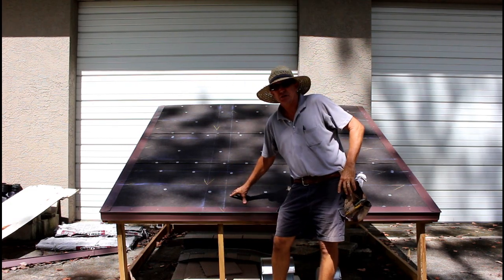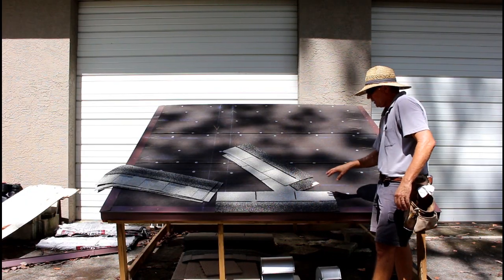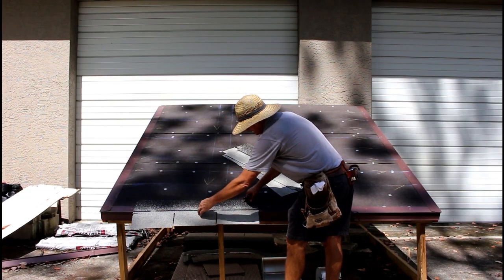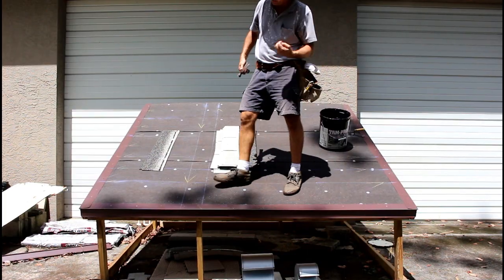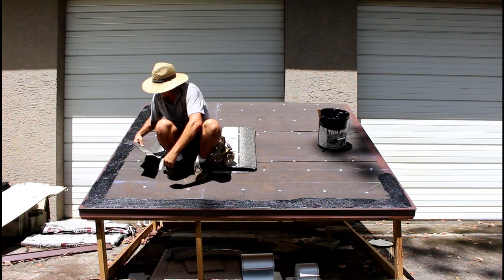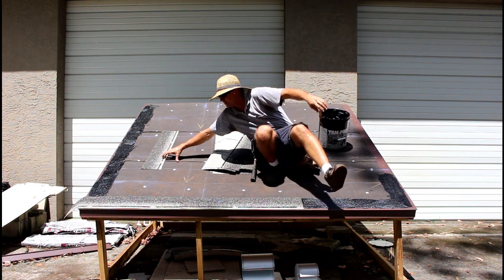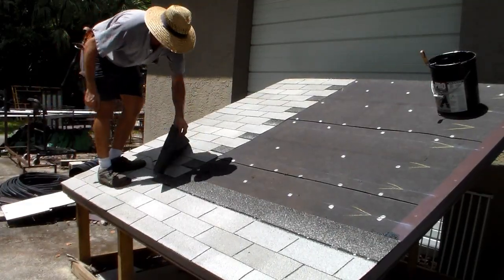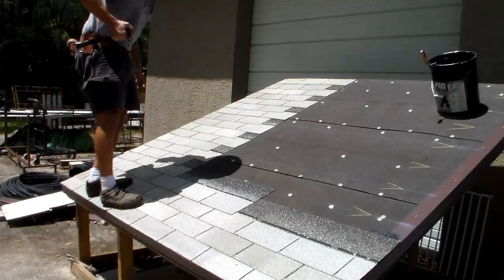Roofing - How to Install Asphalt Shingles - Getting Started Walkthrough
Installing asphalt roof shingles can be aggravating after some work is done and then the rows don't work out. This video focuses on laying 3-tab shingles on a 6" stagger. This way they can be racked straight up the roof. This should be done with lines, both
vertical and horizontal, so that there is no question as to where the shingle should be put. There is a cut in the shingles from the factory so you can actually do it without lines, but I have seen here they put 2 cuts in the shingles for this purpose. One cut is 6" and the other is at 5". The 5" pattern can also be used, but the keys will only line up every 7th course. Where the 6" pattern will line up every other course. Some say the 5" pattern is better because the water gets spread out better when it rains. I think they both have their advantages and it all depends on preference of whosever roof it is. I also think the roofs will last the same amount of time, and that is really the most important part. The installer may also have some say in it too. The shingles will ultimately get installed the same way, just the end look will be a little different.

Some of the other videos in the Mockup Series that may be helpful: